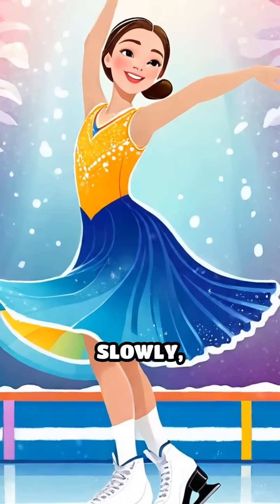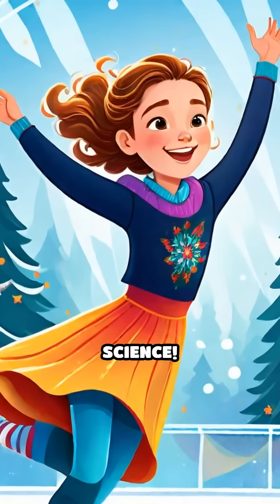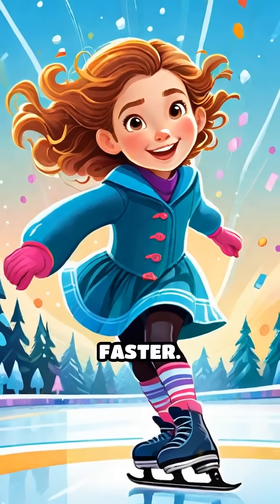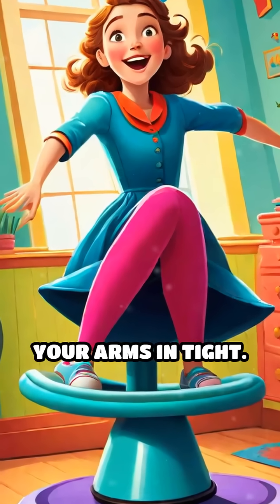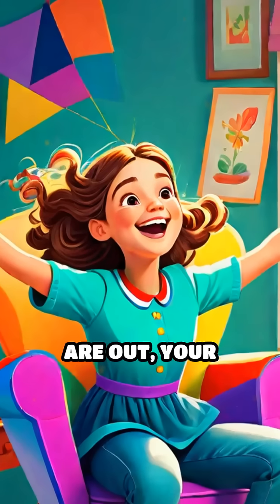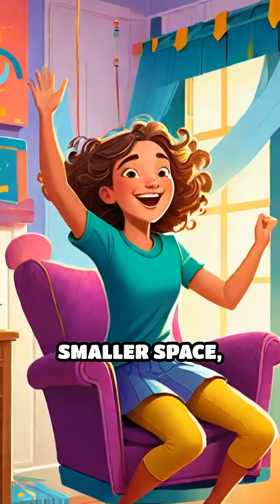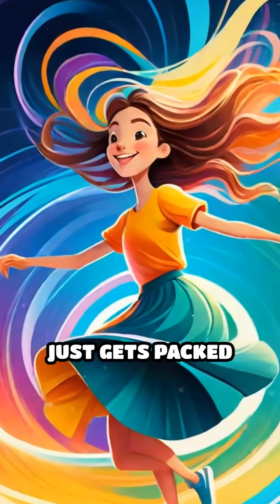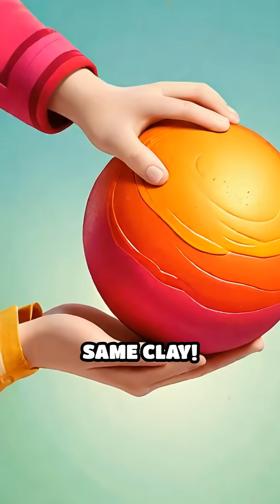Why Skaters Spin Faster with Their Arms In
Ever wondered why figure skaters spin super fast? Discover the wild science behind this cool trick!